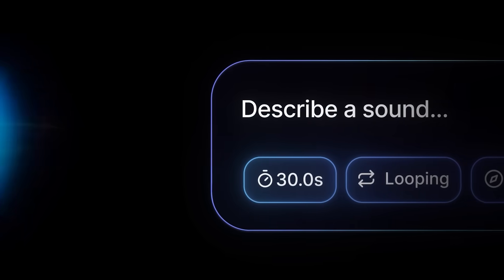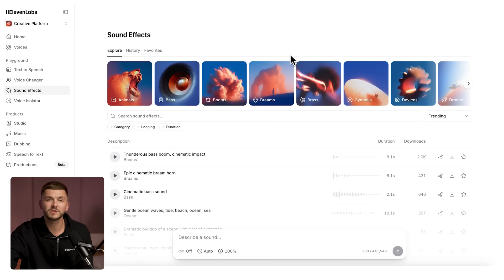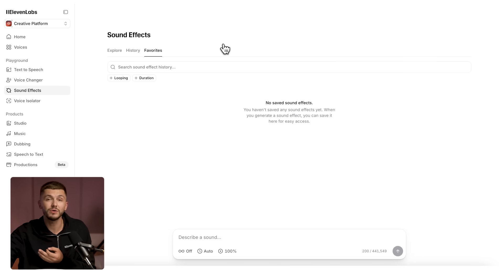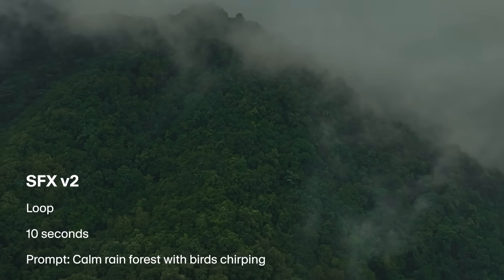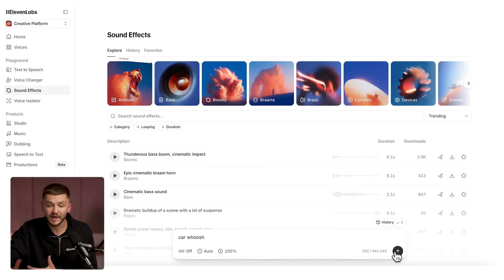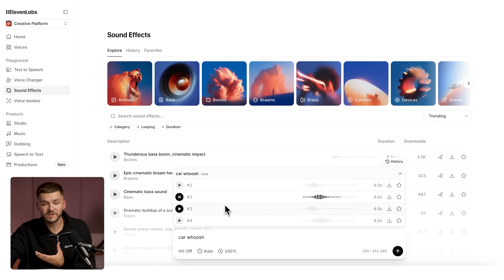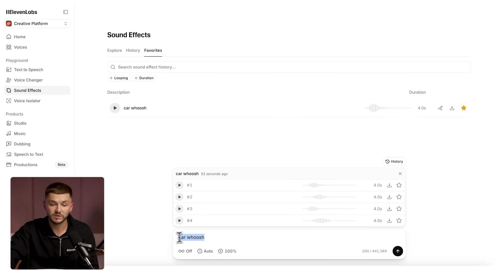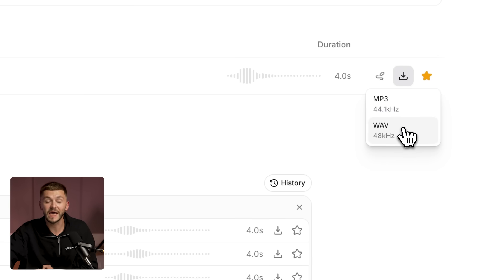How to Use AI Sound Effects – ElevenLabs SFX v2 Walkthrough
I Sound Effects just got a major upgrade with ElevenLabs SFX v2.

In this video, we walk through all the new features in SFX v2 — redesigned to make generating, browsing, and managing AI sound effects faster and easier than ever.

What’s new in SFX v2:
• Higher quality sound effects from an upgraded model
• Seamless looping for continuous ambience with no gaps
• Maximum duration extended from 22s → 30s
• Industry-standard 48kHz output for film, TV, and games
• A redesigned interface with Explore, History, and Favorites
• Ability to save and organize your favorite sounds into collections
• Faster workflow with multiple generations running at once

By the end of this walkthrough, you’ll know how to create professional-grade AI sound effects for films, games, podcasts, audiobooks, or any creative project.

Chapters
00:00 AI Sound Effects upgrade
00:16 Introducing SFX v2
00:29 New interface and navigation
00:55 Looping sound effects
01:09 Extended duration (30 seconds)
01:23 Generating multiple effects at once
01:45 Improved sound quality
01:55 Favorites and reusing prompts
02:19 High-quality downloads at 48kHz
02:43 Final thoughts

SFX are available in MP3 and WAV formats on all plans, including Free.